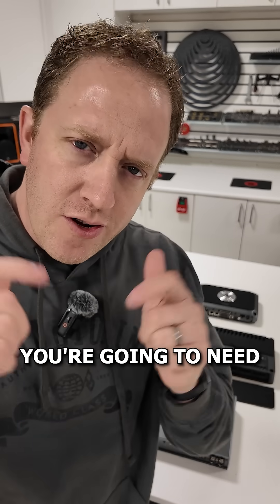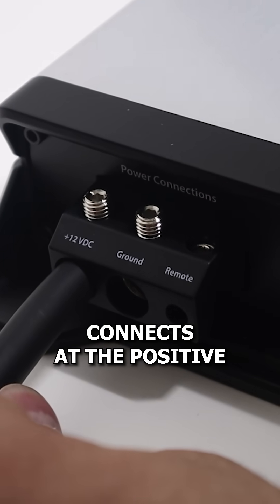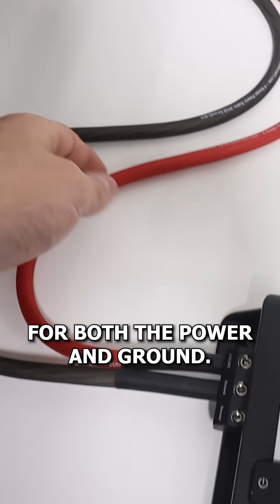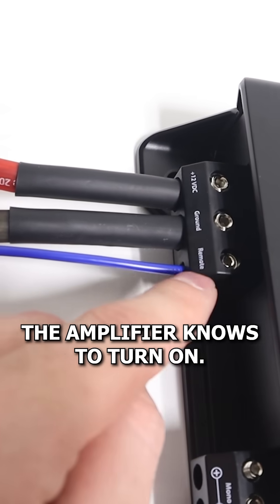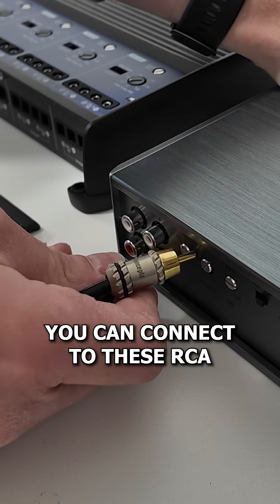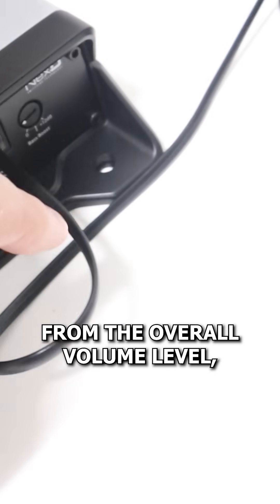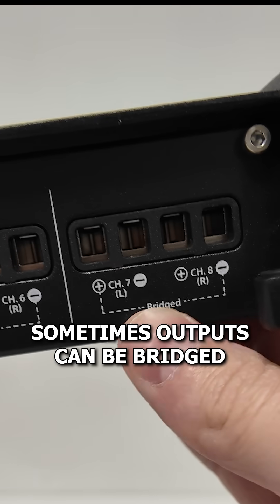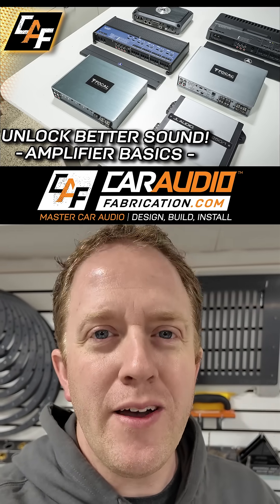Car Audio Amplifier Basics - Connections Edition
Learn more on our channel @CarAudioFabrication